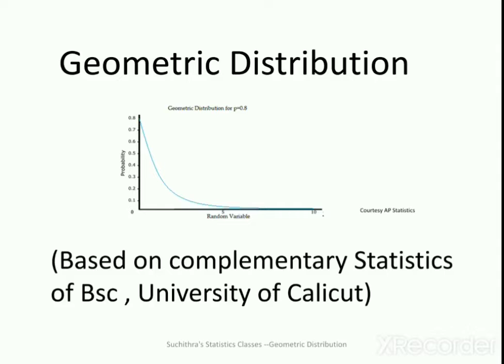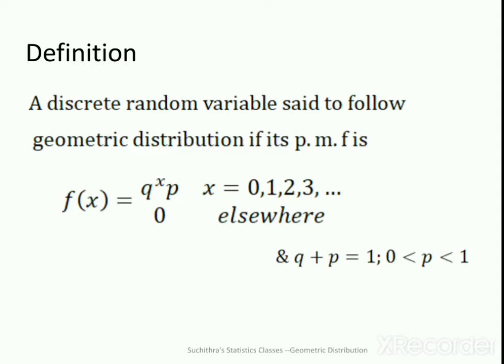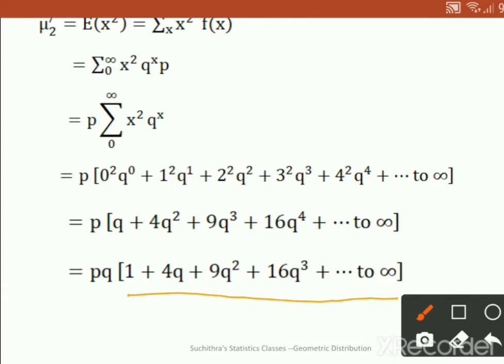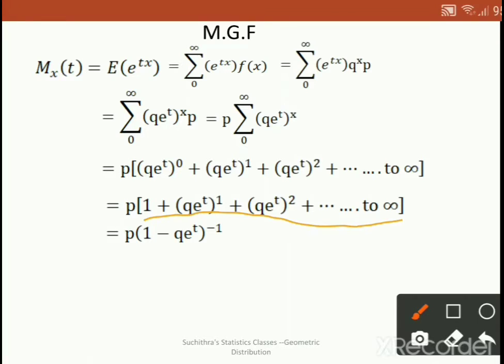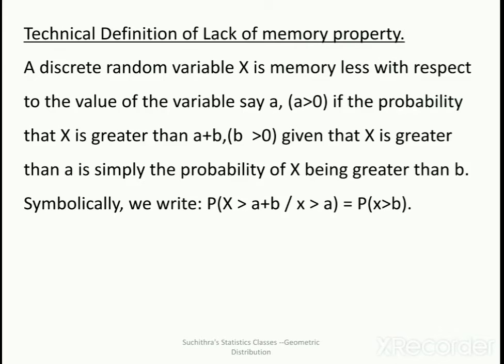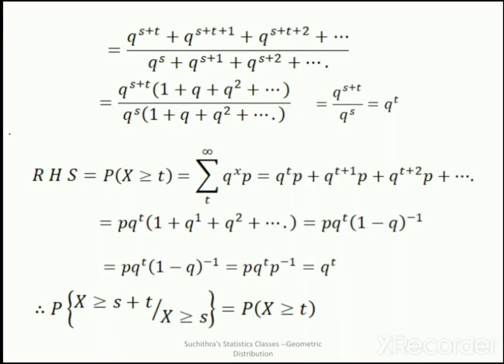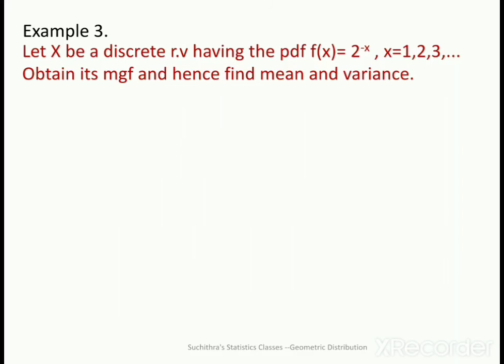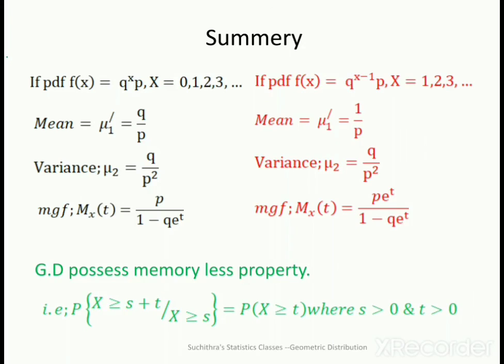Geometric Distribution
Mean, variance,  mgf and some problems of G D